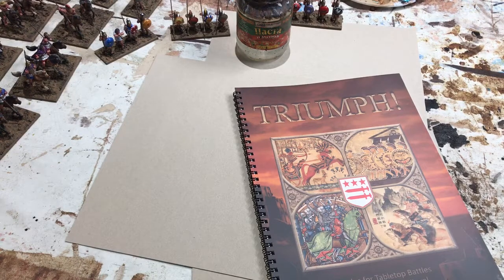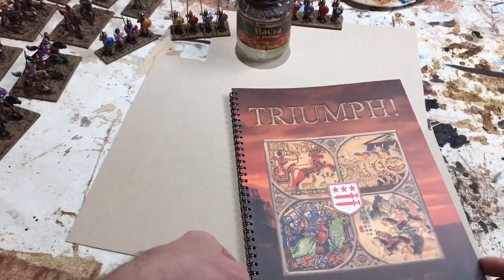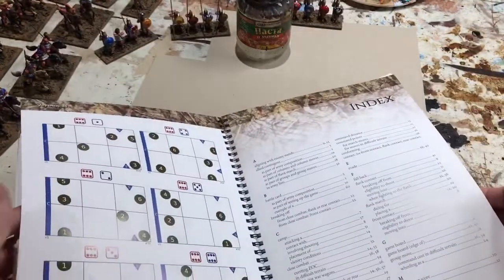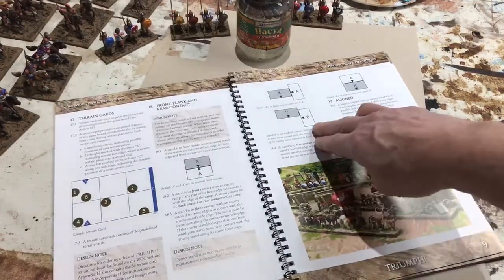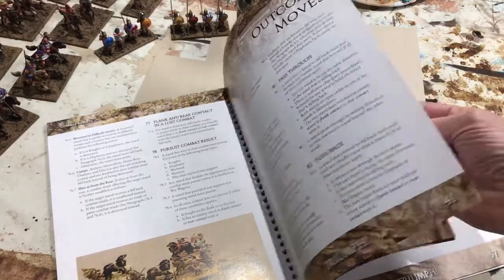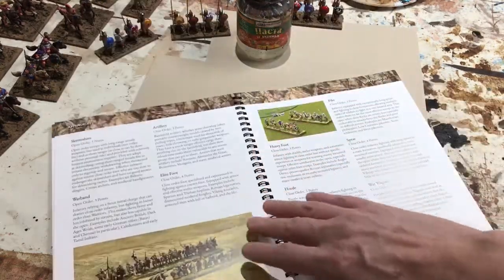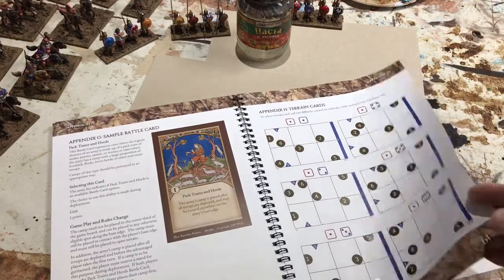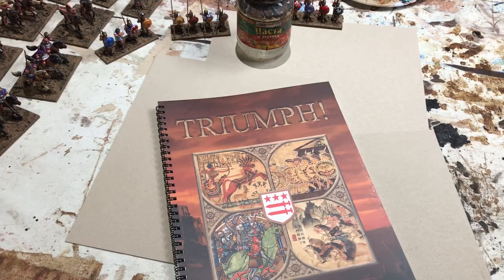Triumph! Printed Rule Book Arrives!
Taking a quick look at the Triumph! Ancient and Medieval Wargame rule book.